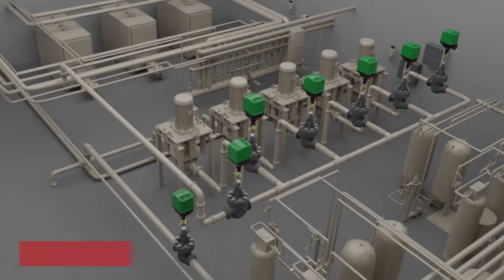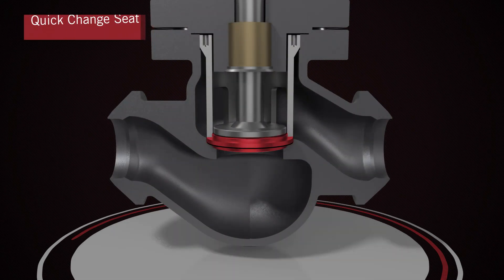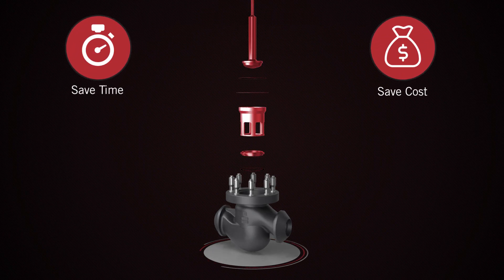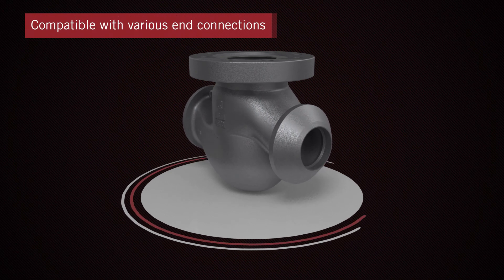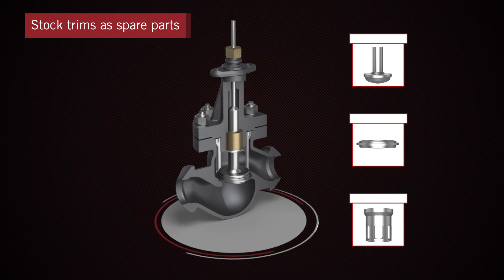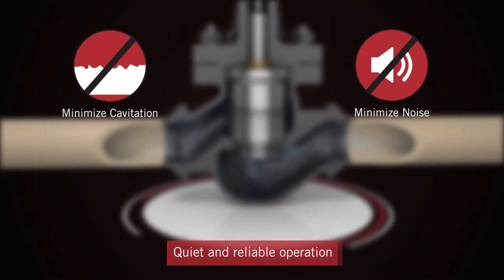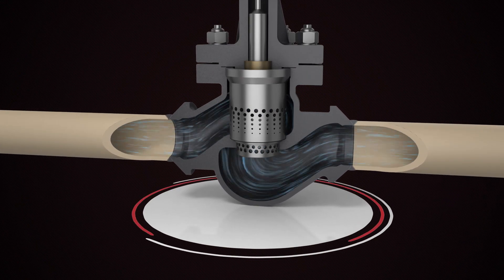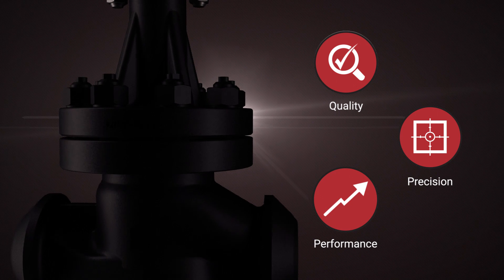RTK REflex Shut Off and Control Valve for speedy maintenance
Do you find your control valve maintenance routine tiresome? At CIRCOR, we understand the challenges and thus bring you the best with RTK REflex Control and Shut Off Valves. These advanced control valves with quick-change seat speed maintenance and repair by 85% and reduce downtime by eliminating the need for special tools.

The product is designed to be disassembled in 4 easy steps, which ultimately reduces the time of the process. It increases flexibility and savings with a wider range of sizes and pressure classes, as well as customizability for lower flow and higher-pressure letdowns. Also, these RTK REflex Control and Shut Off Valves push your plant to operate at high efficiency.

Benefits of RTK’s REflex Control and Shut Off Valve with Quick-Change Seat
- 85% faster maintenance times
- Disassembly in 4 easy steps
- Increased flexibility
- Bigger savings

CIRCOR International is one of the world’s leading providers of mission-critical flow control products and services. From centrifugal pumps to pump protection valves – we offer you the right fluid-handling solution that meets your needs.

00:00 Issues in maintenance of control valve
00:34 RTK REflex Control and Shut Off Valve and its features
00:49 RTK Reflex Valve with Quick Change Seat
01:30 Advantages of RTK REflex Control valve with QC
02:23 Two stage flows
02:58 Rigorous testing & quality checks